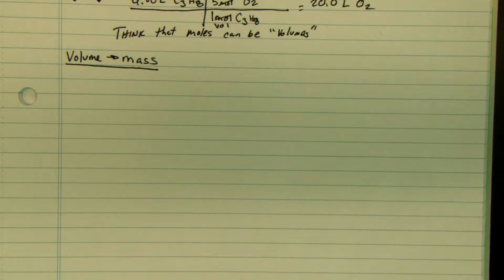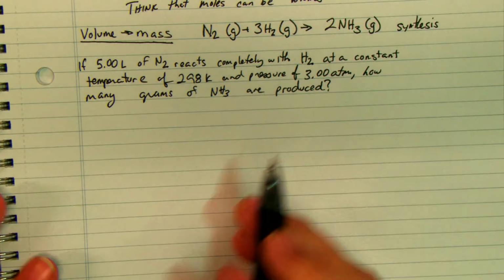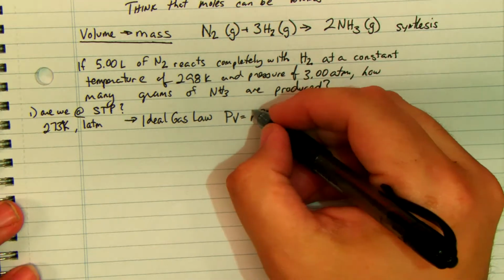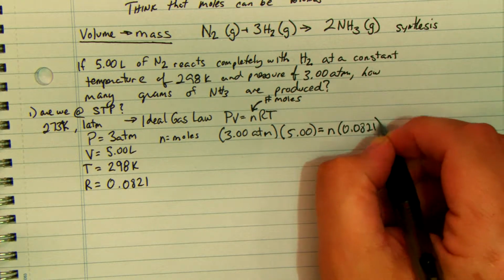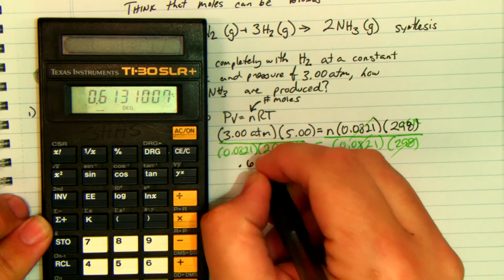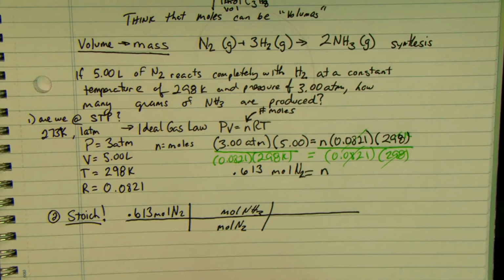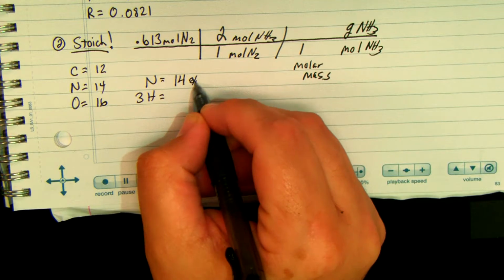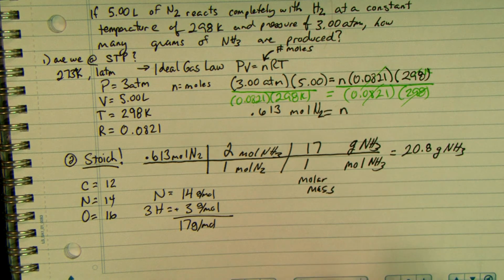gas stoichiometry volume to mass